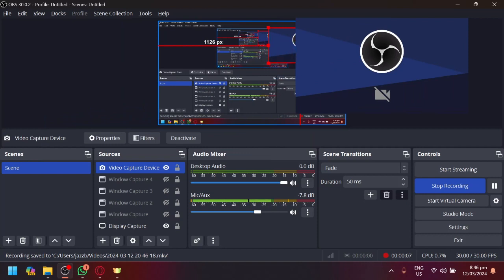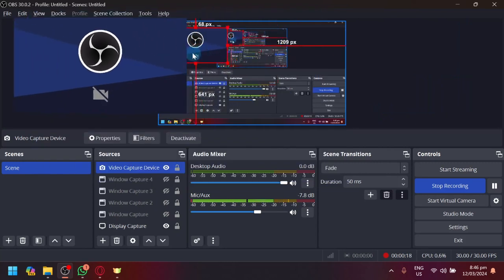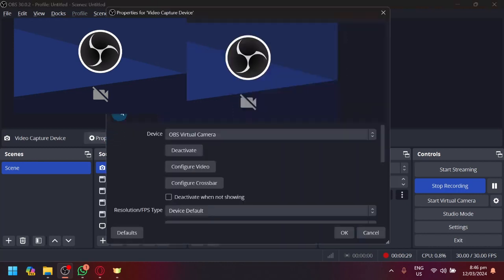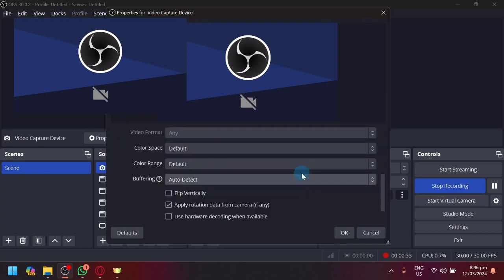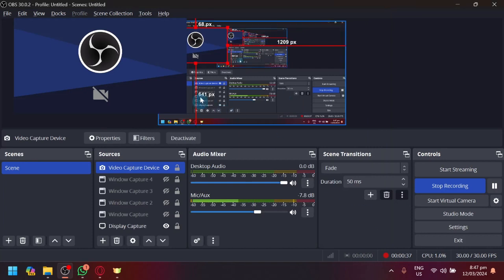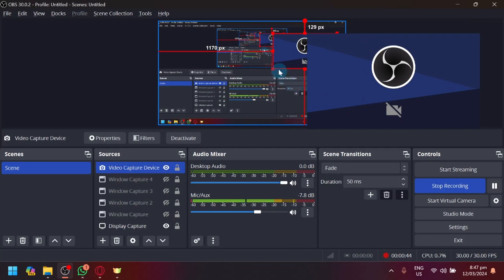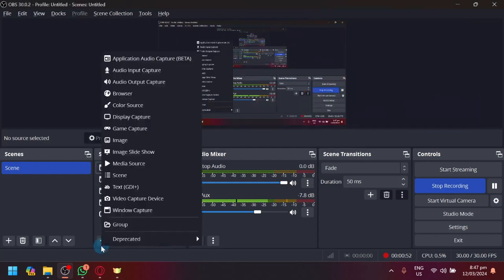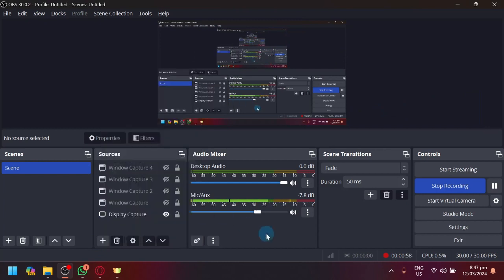How to Fix OBS Camera Failed to Load (Best Method).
Having trouble with OBS and getting a "Camera Failed to Load" error? Don't worry, we've got you covered! In this video, we'll walk you through the best method to fix this issue and get your camera working in no time. Follow these steps and say goodbye to camera problems on OBS!